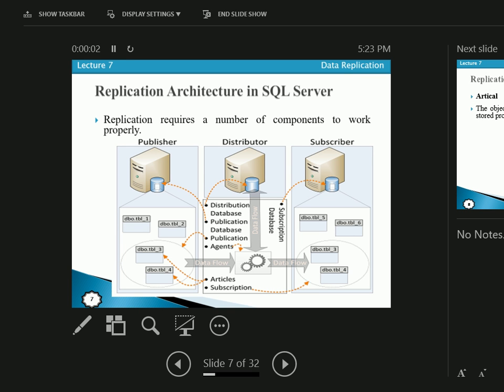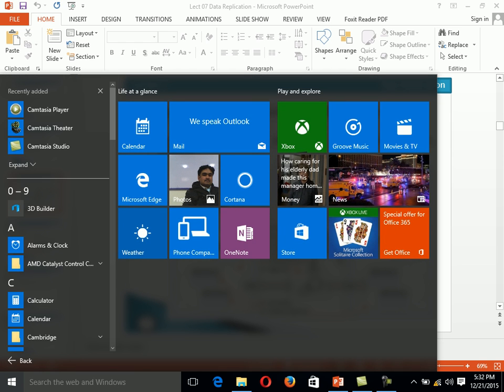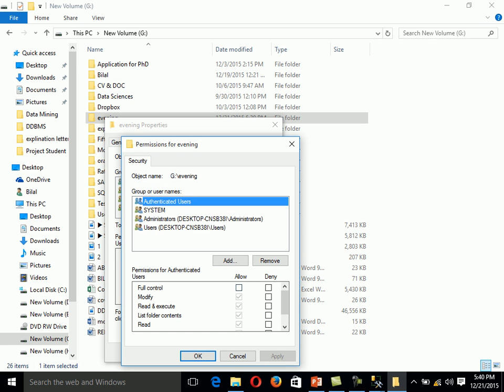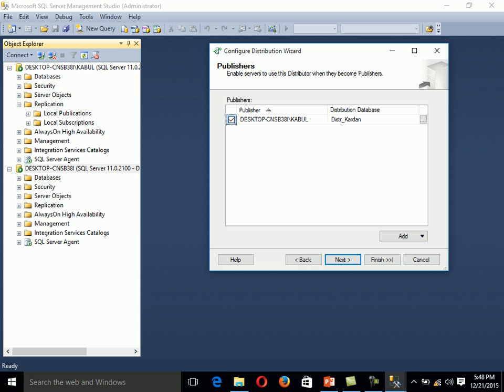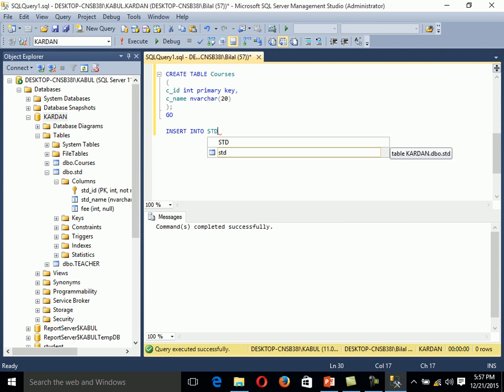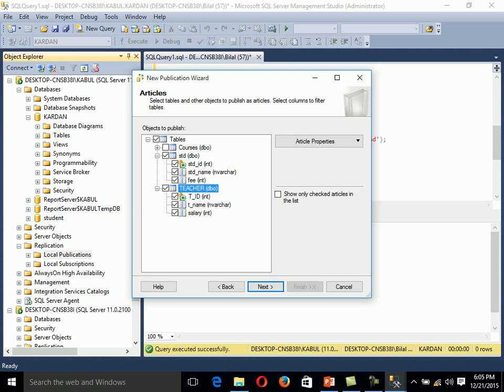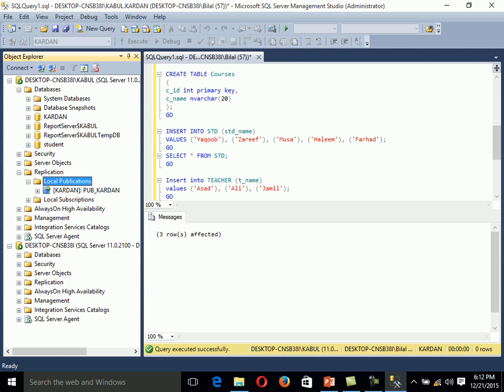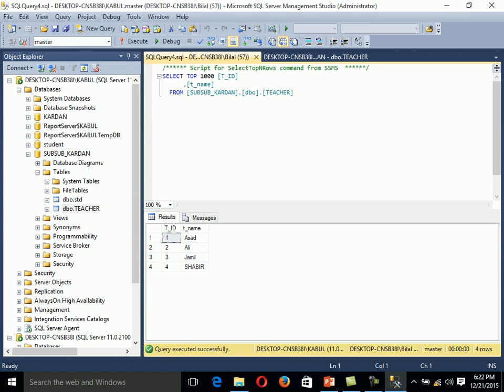Replication in SQL Server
Concept of Artical
Types Of SQL Server Replication Agents,
Snapshot Agent
Log Reader Agent
Distribution Agent
Replication Types
Snapshot Replication
Transaction Replication.
Merge Replication